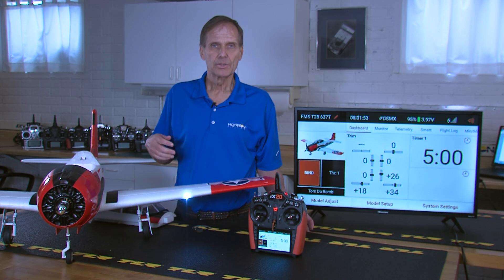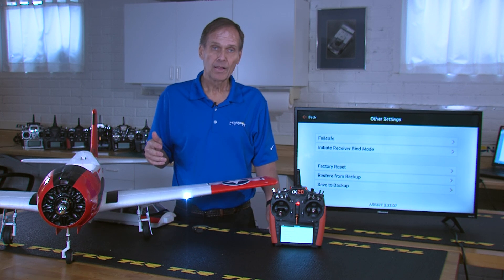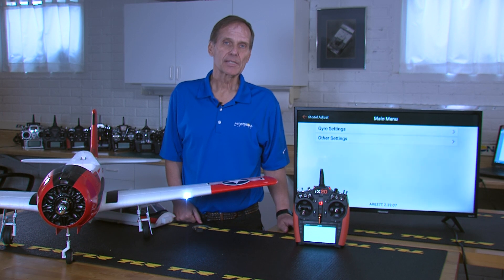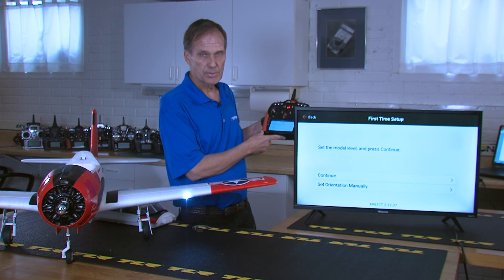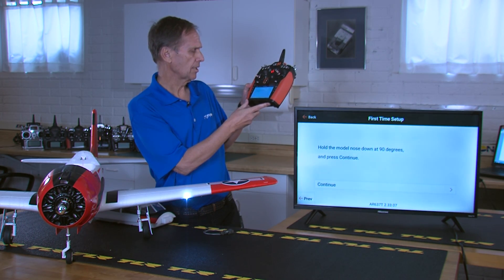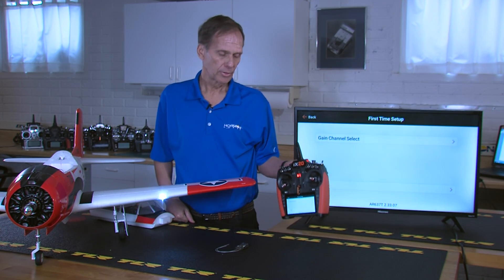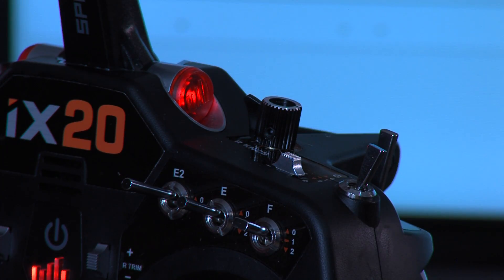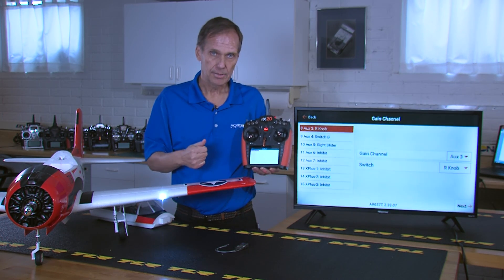Spektrum Smart Receiver AS3X Setup Series #3 - First Time Setup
Join fellow RC enthusiast and Spektrum Technical Director John Adams for our simple to follow setup tutorial series. It is our goal in this series to quickly and simply instruct RC pilots how to setup AS3X on the AR637T.

In this third video John covers the First time setup of the AR637T. This includes Factory Reset, Orientation Setup and Gain Channel Select.

- Please note - These instructions apply to setting up the AR637T, AR637TA (must be unlocked) AR630, AR631, AR8360T and AR10360T AS3X Safe receiver.